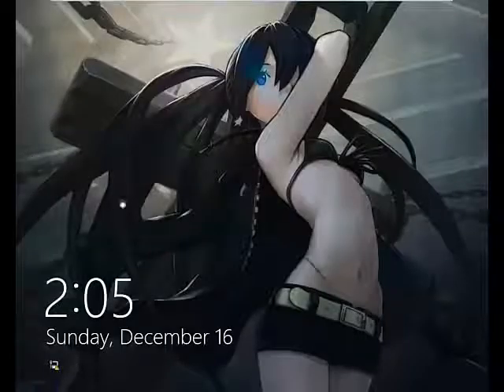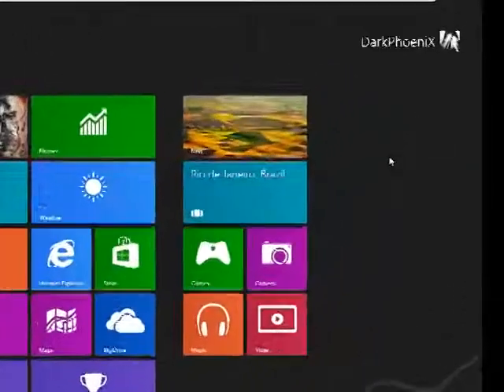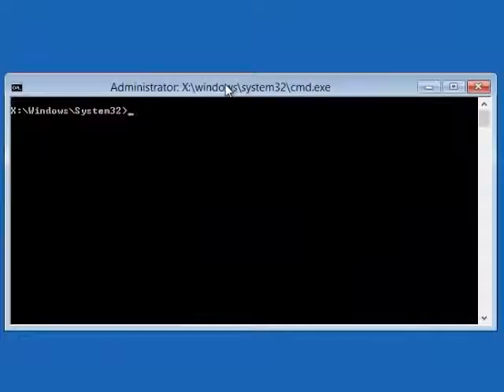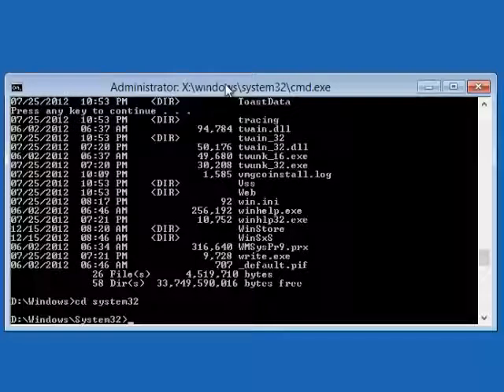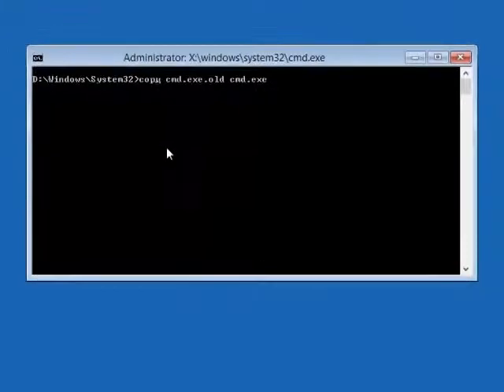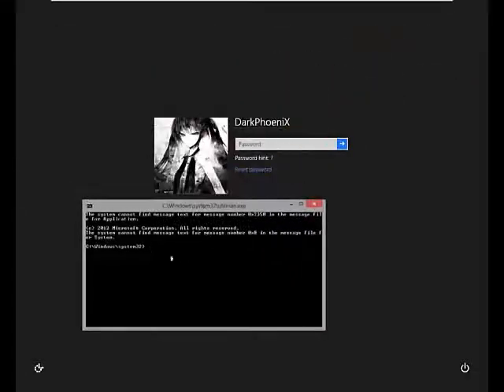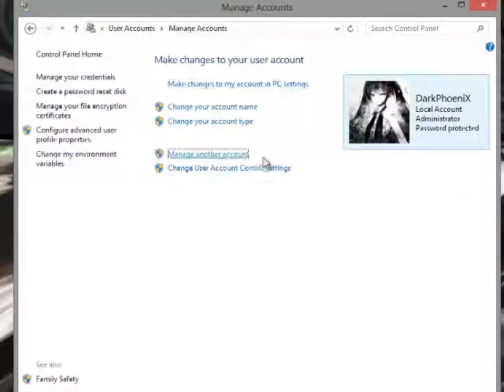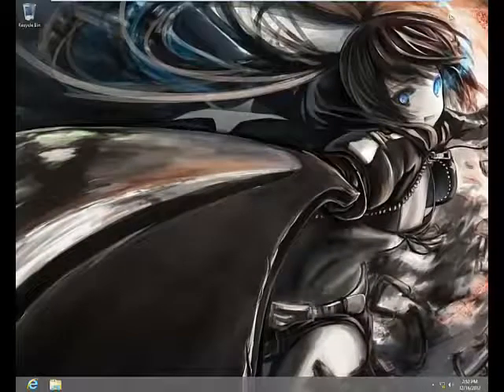Change Windows 8 Password Without Third Party Software Educational Purpose Only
For Students who are involve into  IT SECURITY